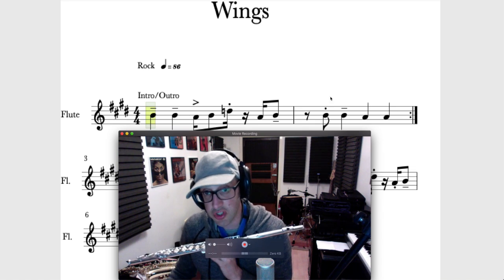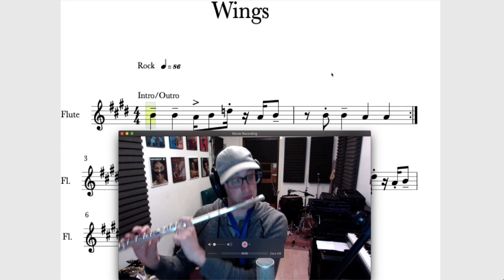'Wings' Pt. 1 Flute Lesson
Learn the part to play along to the tune 'Wings' before doing so in 'Wings' Pt. 2 - Suitable for beginners